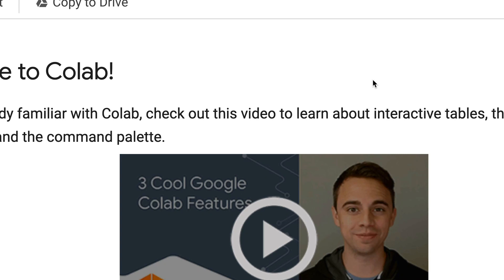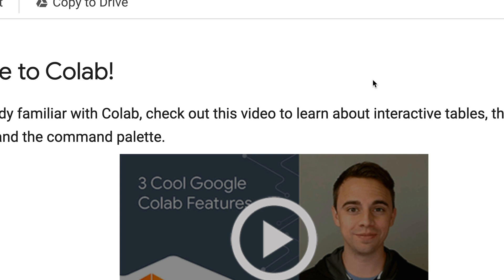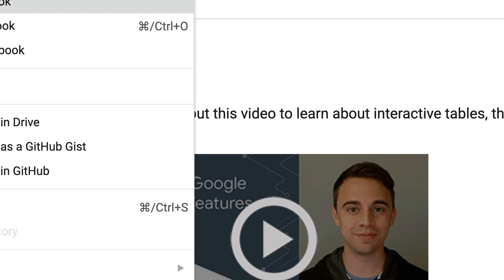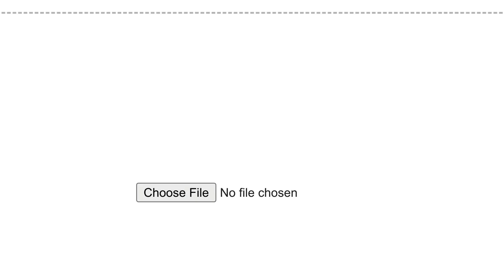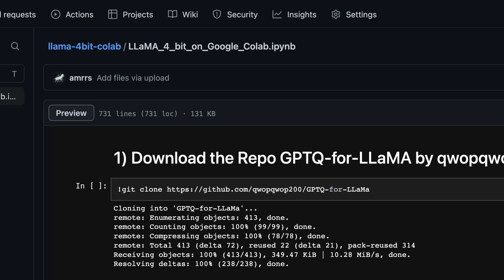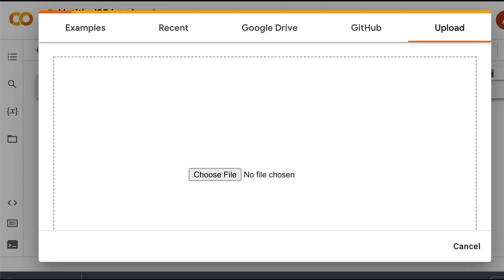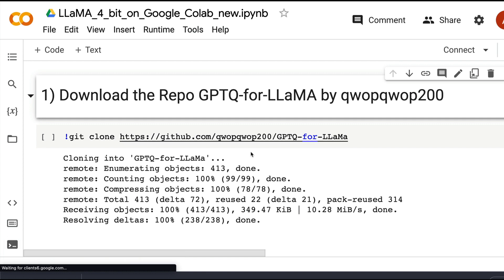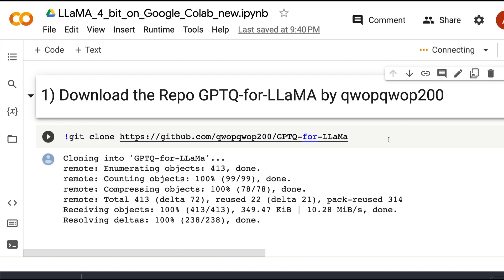Beginners Tutorial to Upload Github Jupyter Notebook to Google Colab